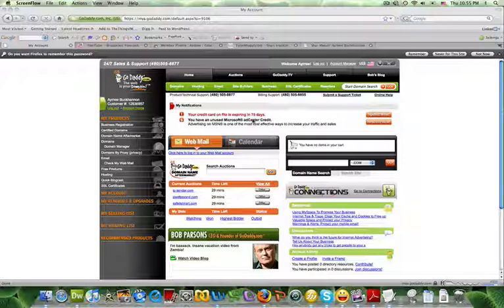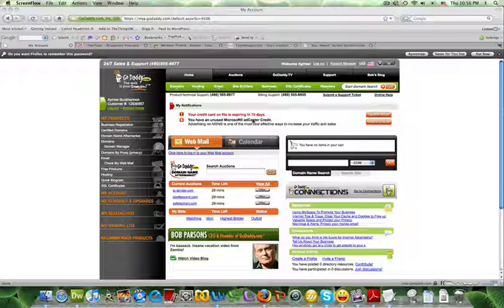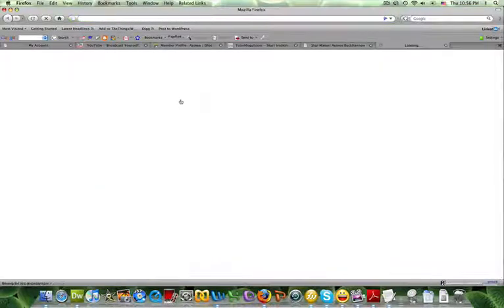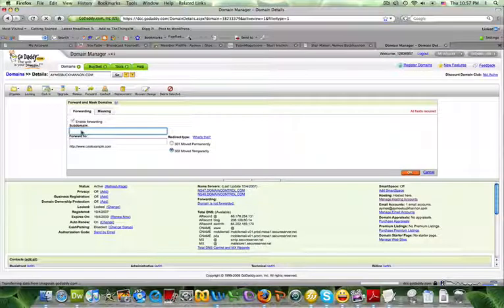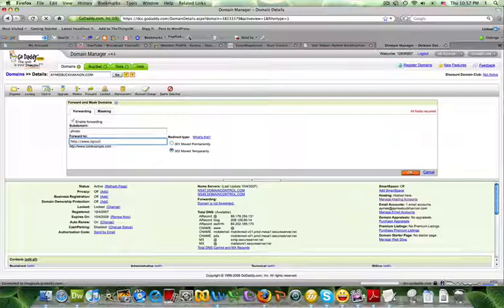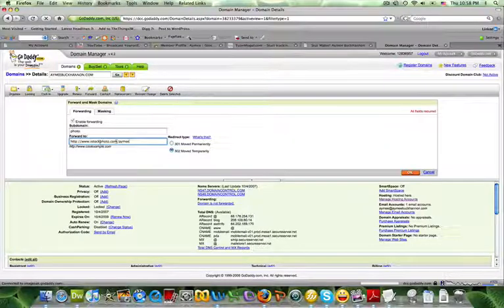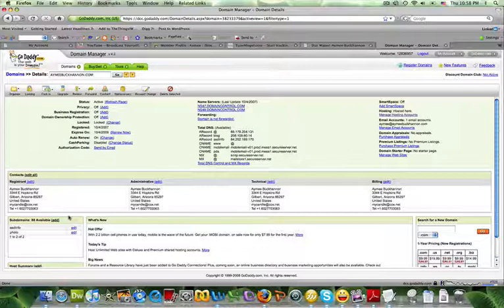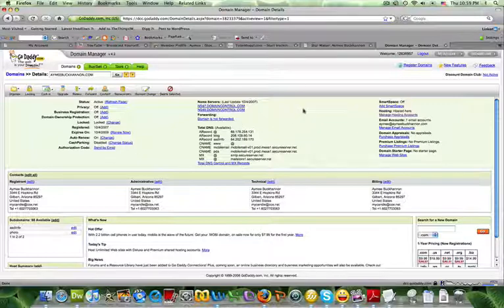How To Create Subdomains with Godaddy